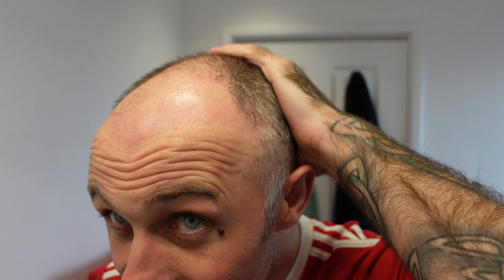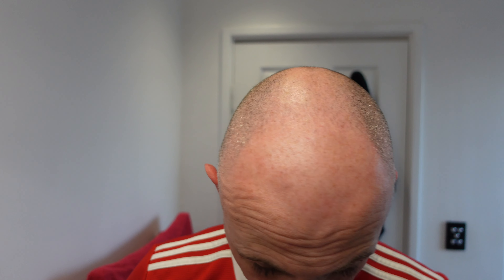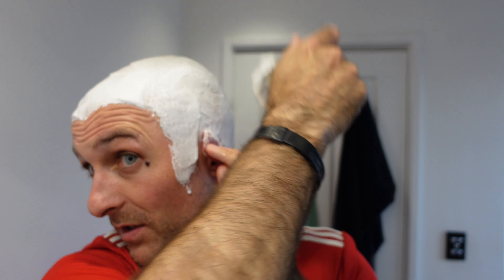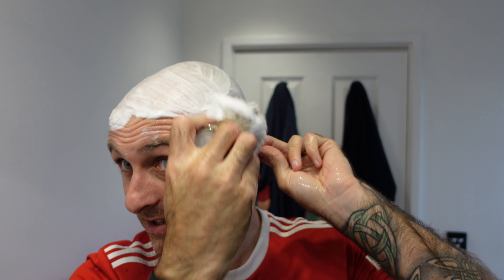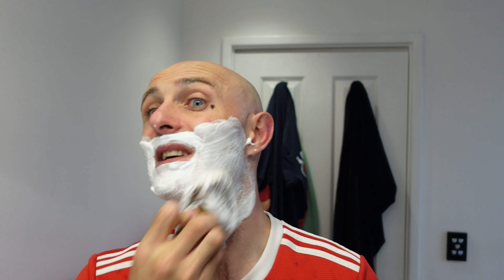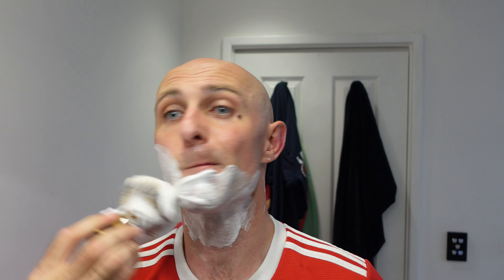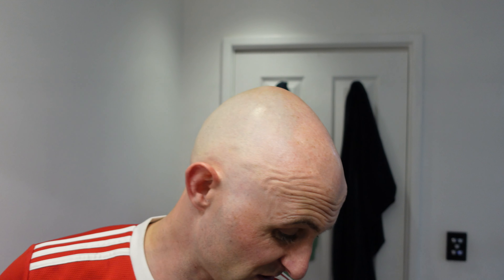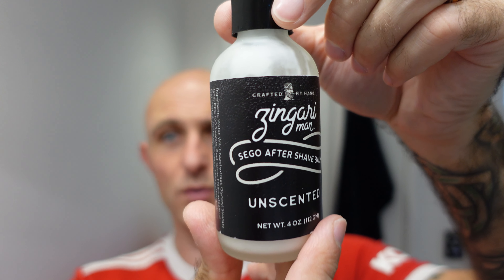Head and Face Shave featuring the old and the new ways!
Gear Used in todays Shave:-

Pre Shave - Splash of Water
Soap - Wickham Classic 24
Brush - Rhodium x G Point Ceramic
Razor - Remigton X5 Clippers, Leaf Razor, Feather AC SS and 2 x Skinguards!
Blade - Feather Pro AC
Post Shave - Peach Witch Hazel by Thayers